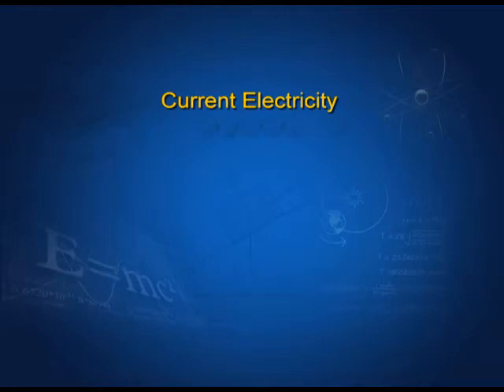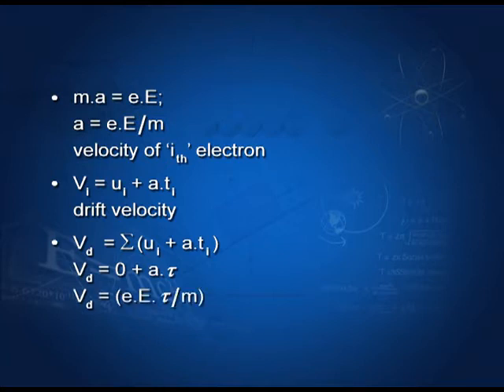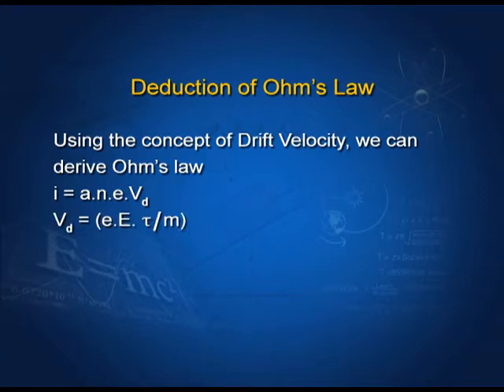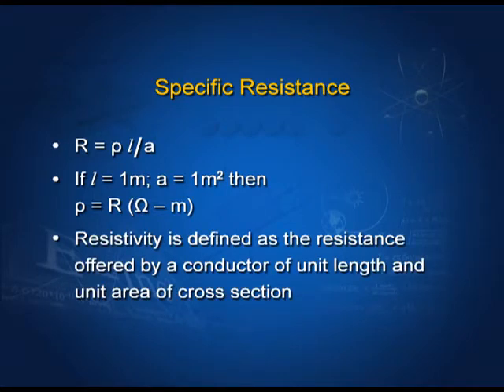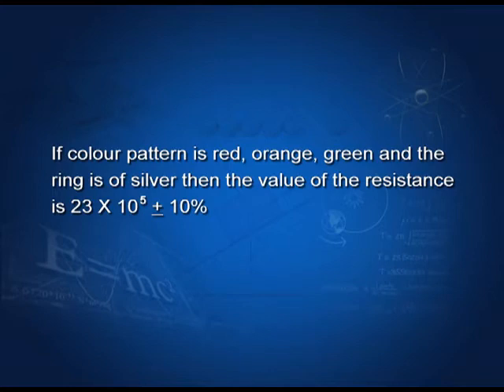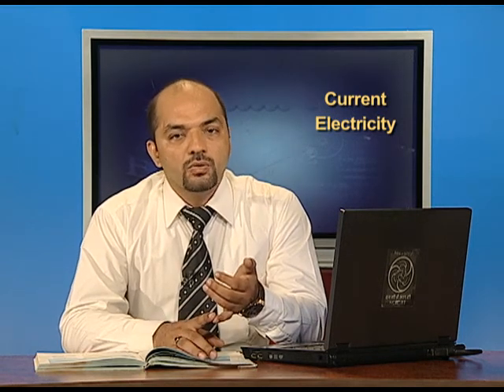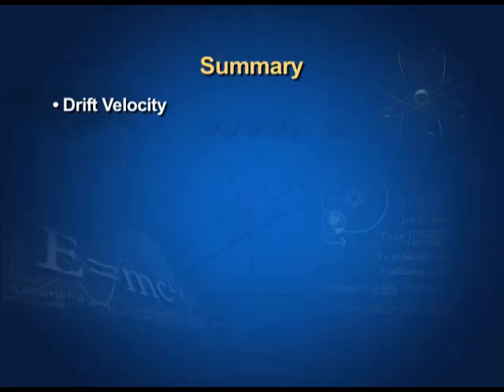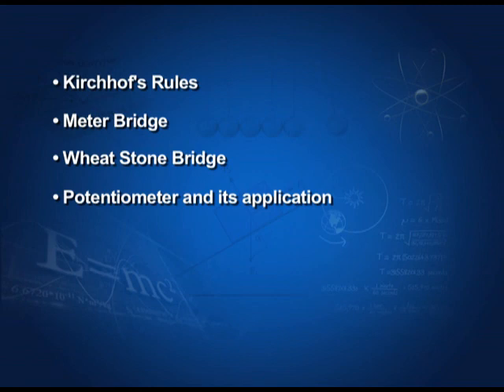PHYSICS XII CH3 EP1